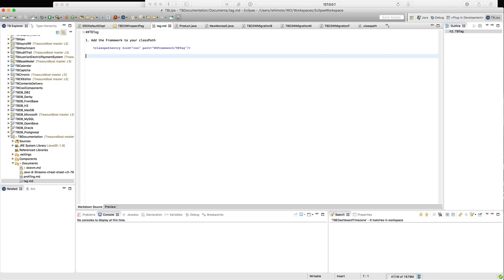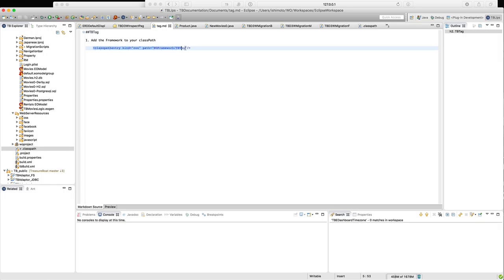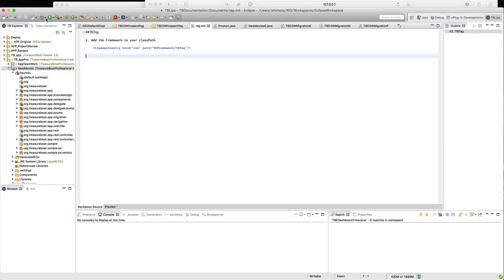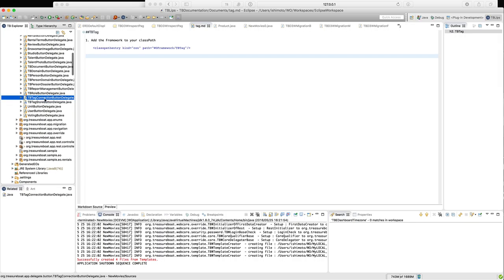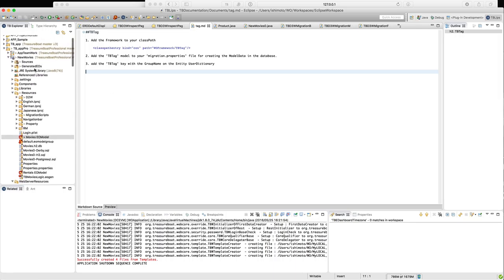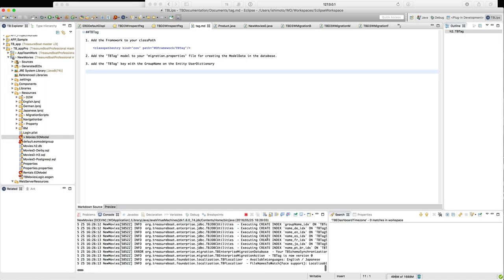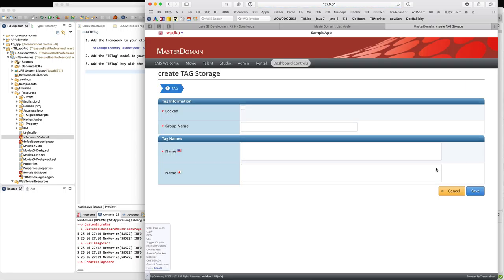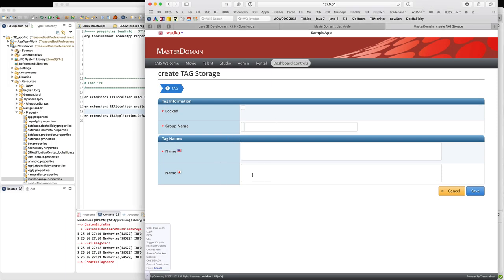TBTag for TreasureBoat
How TBTag on TreasureBoat is working